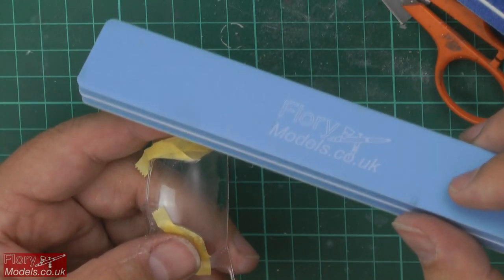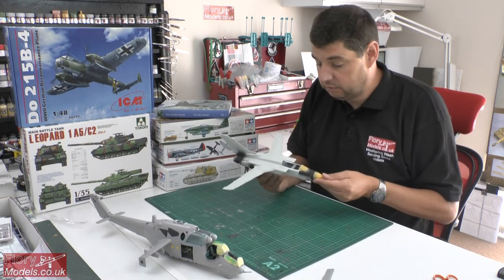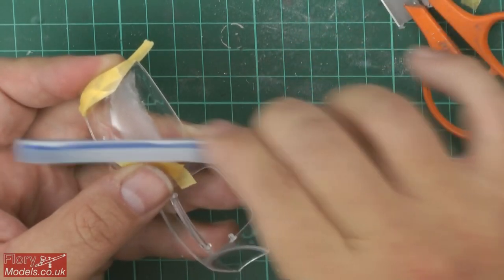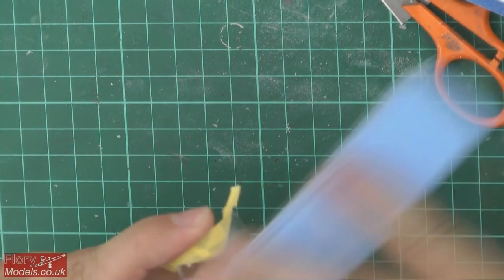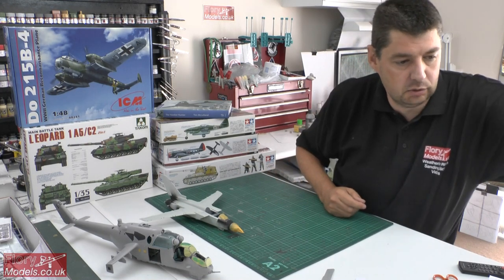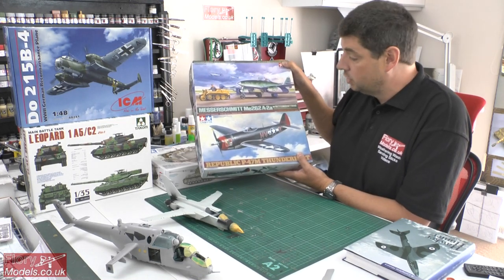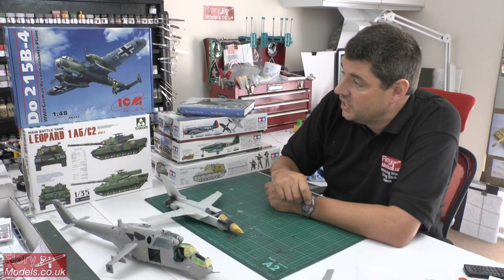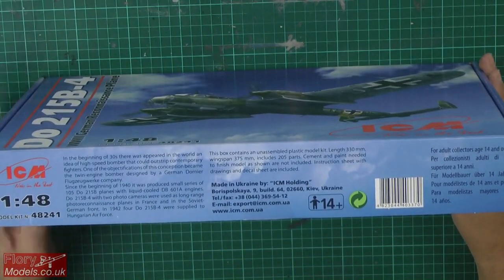Flory models News show 8th August 2014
0:00 Welcome
2:20 Trumpeter 1/35 Mi-24 Hind Video build update
4:50 Revell 1/48 Tornado Video update
5:50 Removing center sea,s from canopy's
16:35 Airfix 1/24 Typhoon canopy
18:30 SNAP auction update
22:00 Takon 1/35 Leopard 1 kit review
37:00 ICM 1/48 Do 215B-4 Kit review
54:20 Forum News, SIGs and Group builds